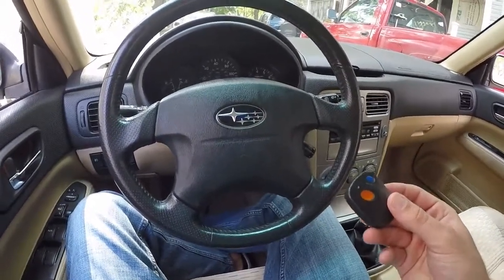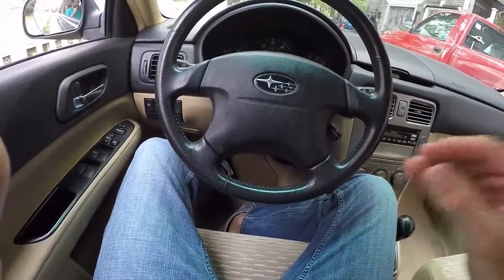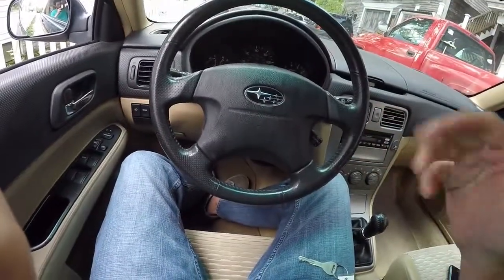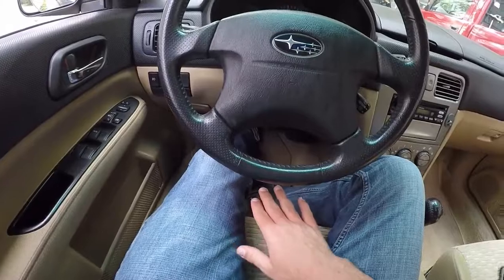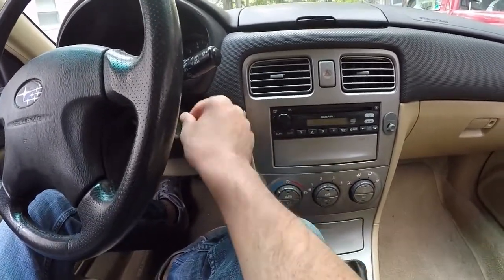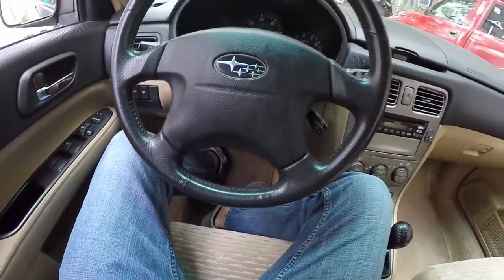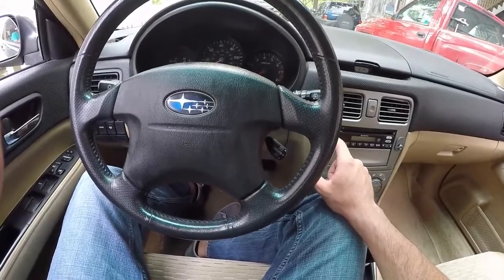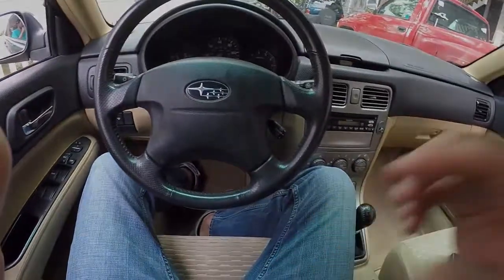How To: Program Early 2000's Subaru Key FOB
This is an instructional on how to program a keyless entry (key FOB) remote for early 2000s Subarus. The car in the video is a 2003 Forester, but this applies to the WRX, Legacy, and Outback with an identical key FOB.

It was $20 at the time of purchase, but has since gone up. Amazon and Ebay have equivalent FOBs.